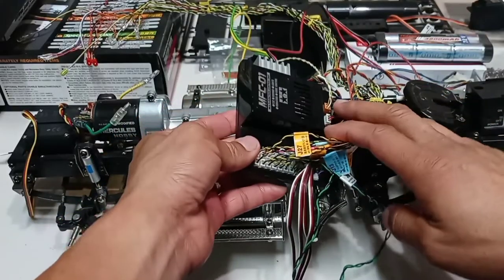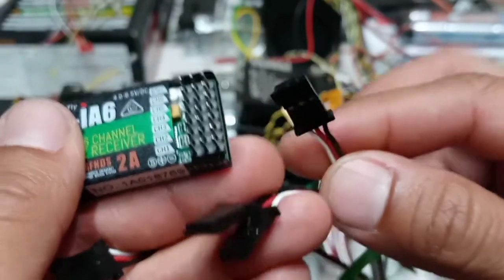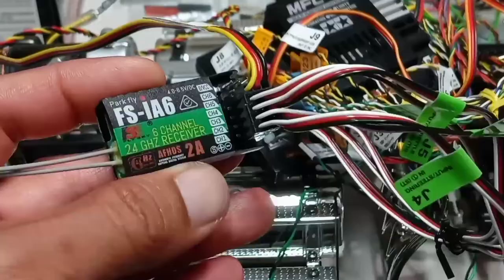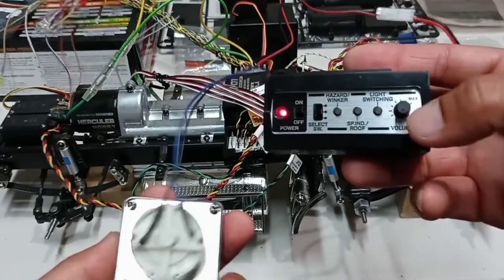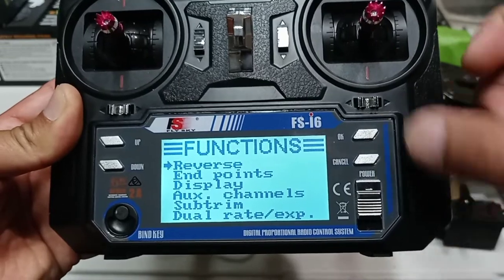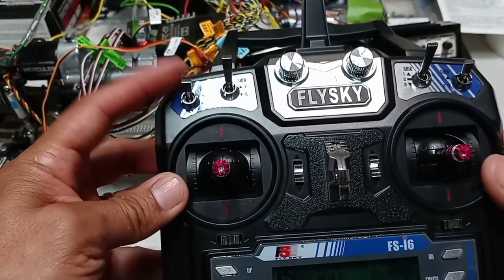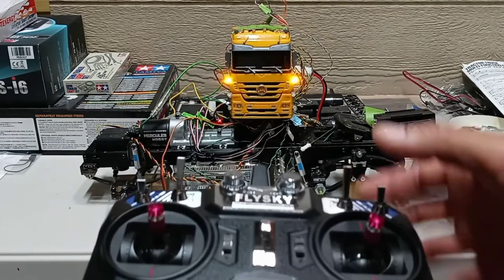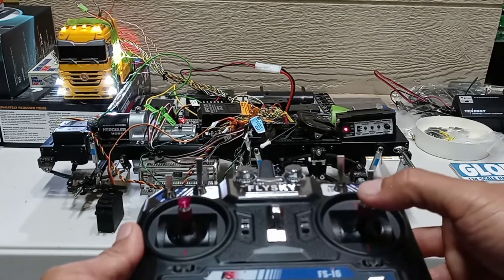Rc Tamiya MFC-01 connections, setup and operation using Flysky fs-i6 Radio😃 part 5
Rc Tamiya MFC-01 connections, setup and operation using the Flysky fs-i6 Radio😃 part 5